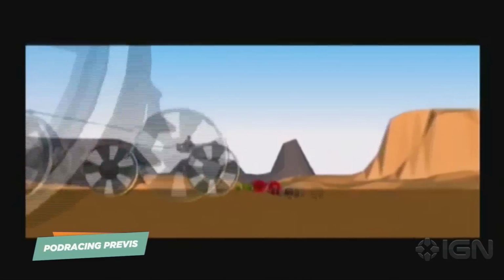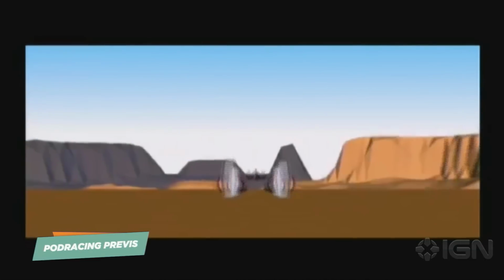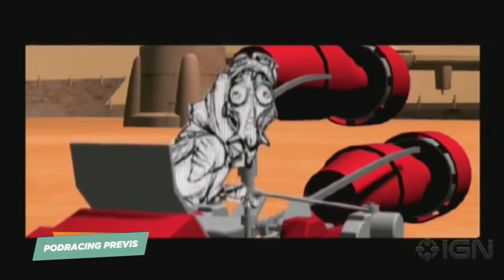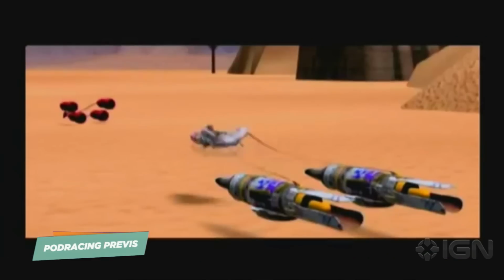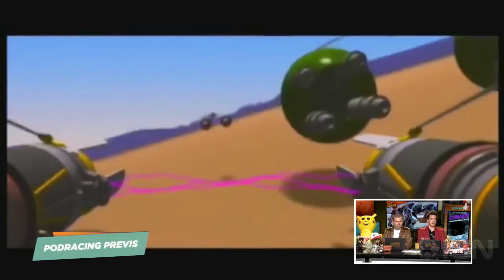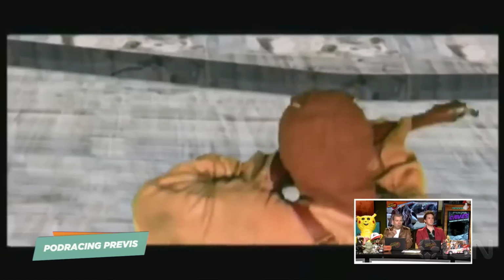This Test Footage from The Phantom Menace Is Really Bizarre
Sebulba really should've been a puppet for the entire film.